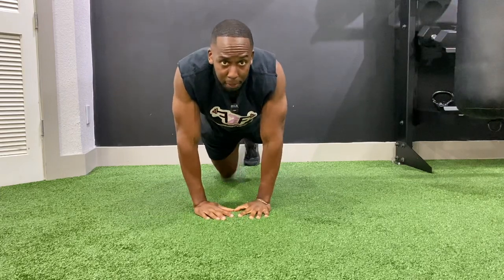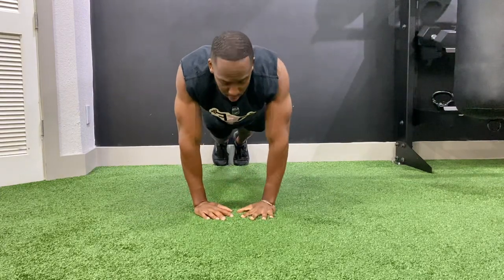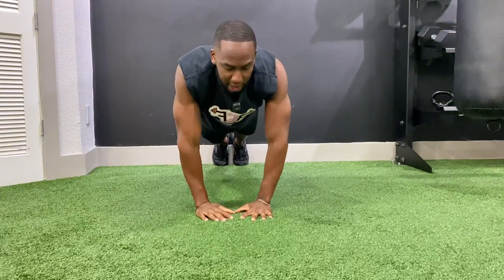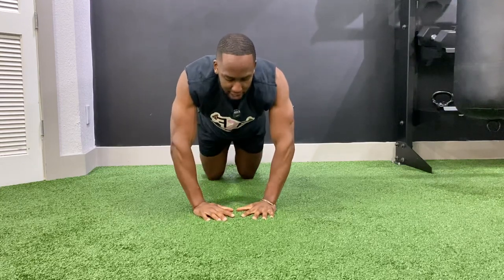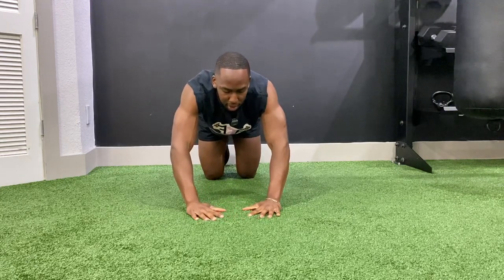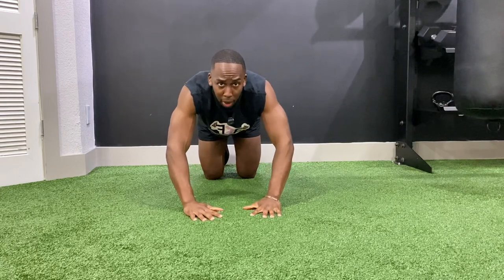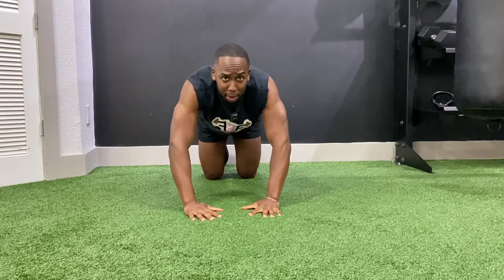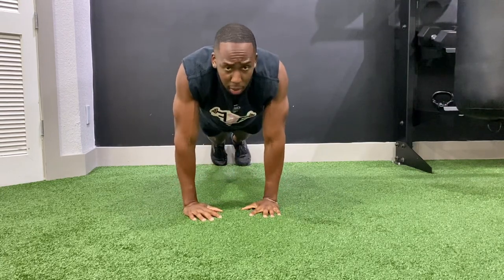F2F DIAMOND PUSH-UP